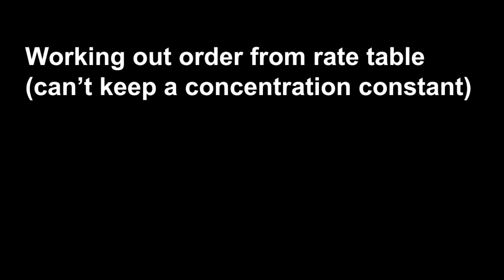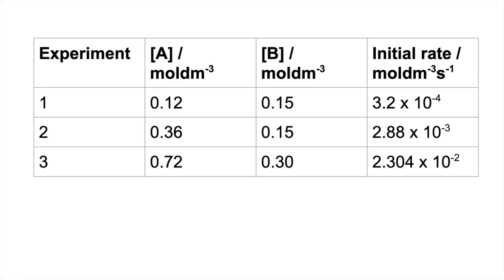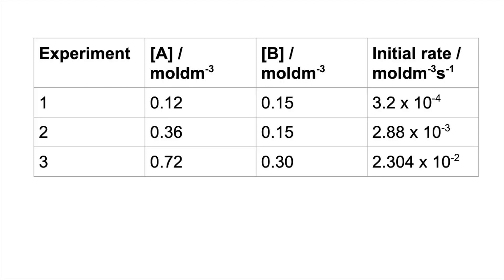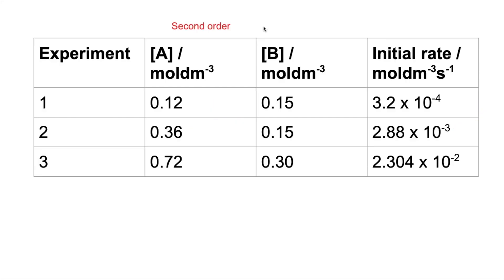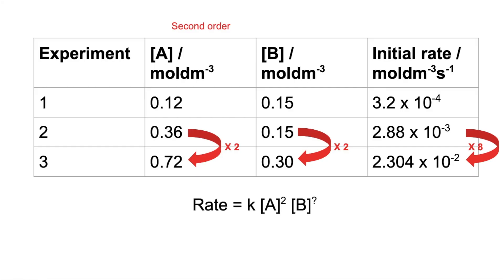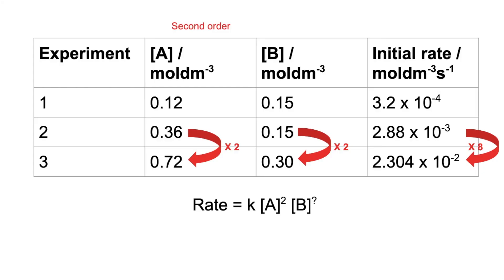Working out order from a rate table - tricky example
Walkthrough of one of those pesky orders questions where you can't keep a concentration constant